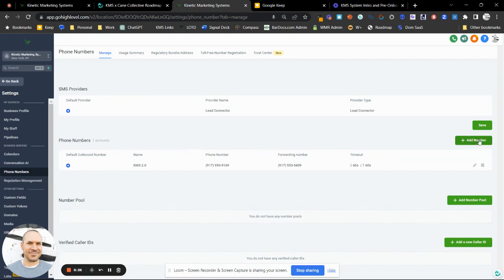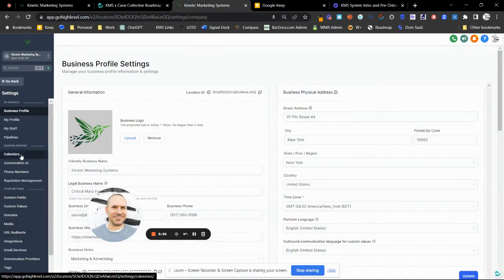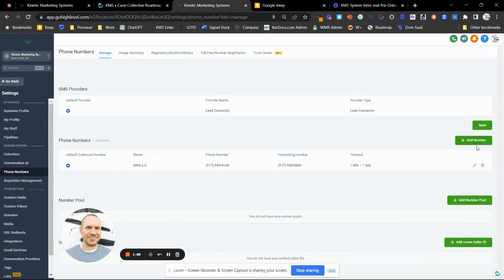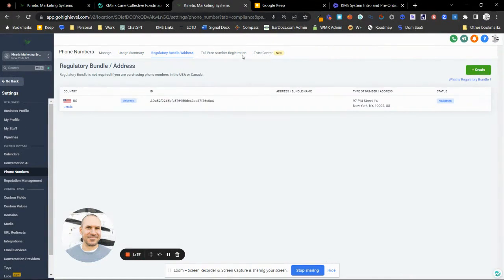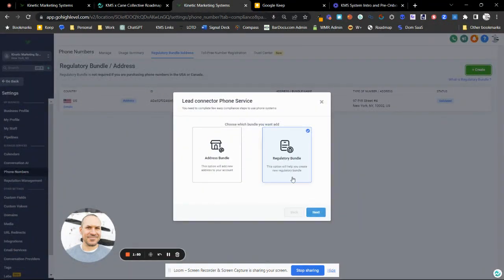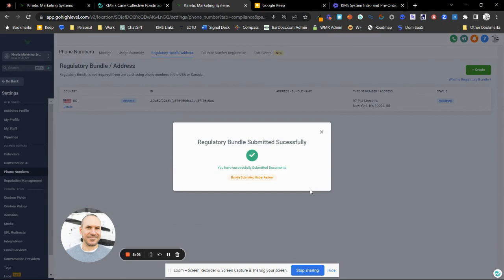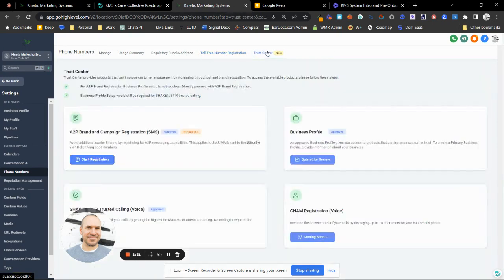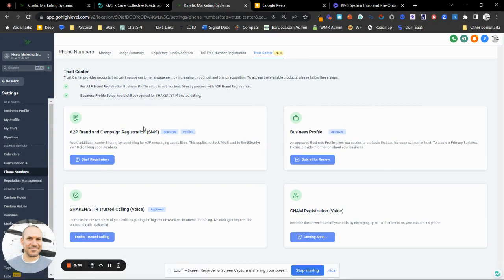Phone Compliance Registering Your Number 📱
Hey there! In this video, I'll walk you through the process of phone compliance and why it's important for our business. We need to make sure we follow strict regulations when sending text messages, phone calls, and emails. By registering your phone number as a brand, we can track analytics and reporting, ensuring we're doing things right. I'll guide you step-by-step on how to add a phone number and configure the settings. You'll also see the call summary and cost breakdown, helping you stay on top of your billing. Additionally, I'll explain the regulatory bundle and the trust center, which are crucial for compliance. Finally, I'll touch on the bulk marketer feature and the potential timeline for approval. Let's get started and ensure our communication is compliant and effective! 🚀

Check out the ultimate tool for brand builders, consultants, and restaurants

Know someone who needs this?  Earn a fat recurring commission on referrals